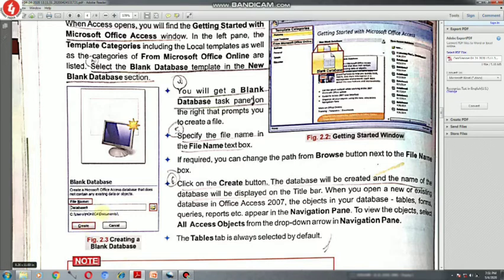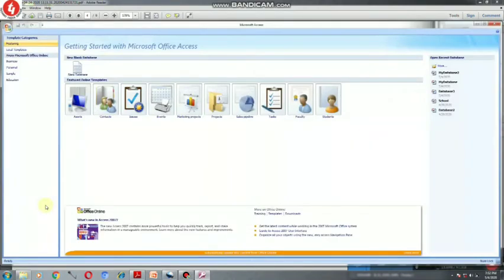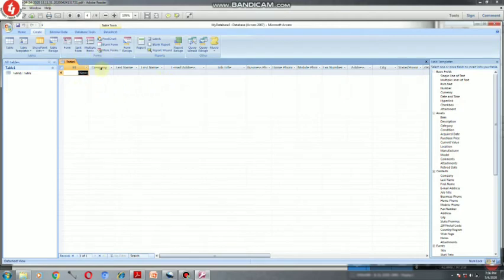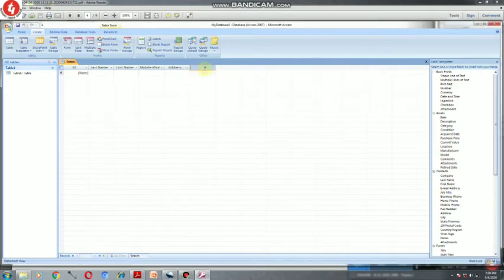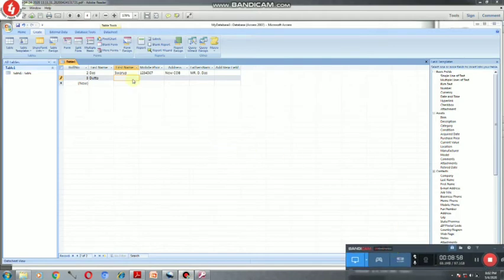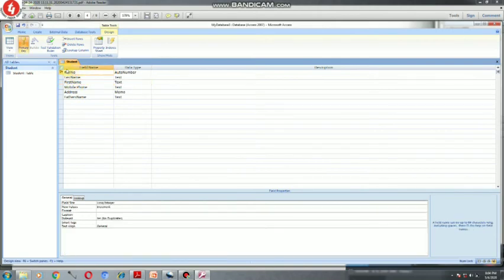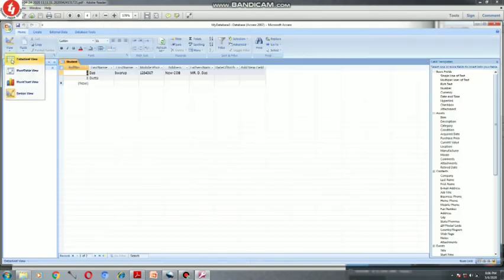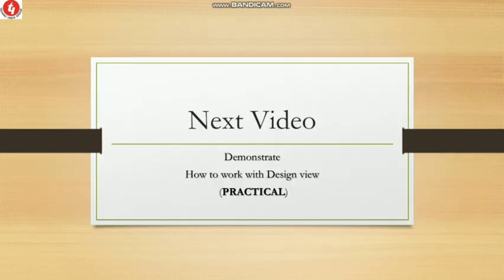Class VIII Lesson 2 Log on to Access(Practical)